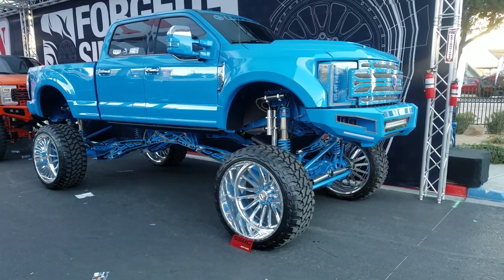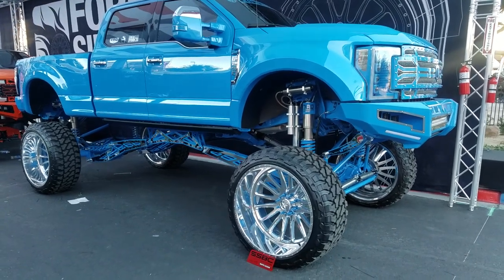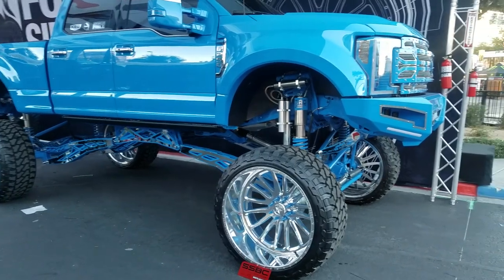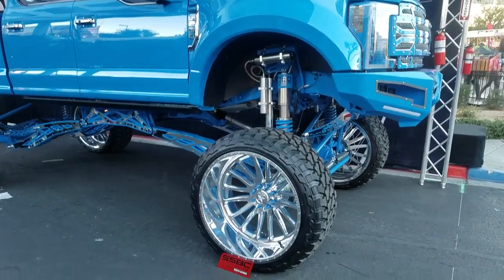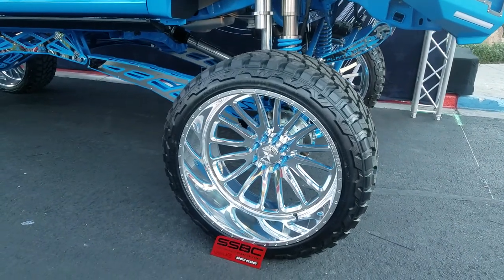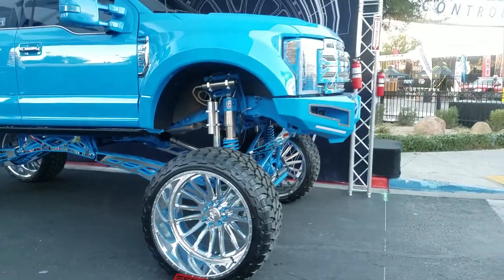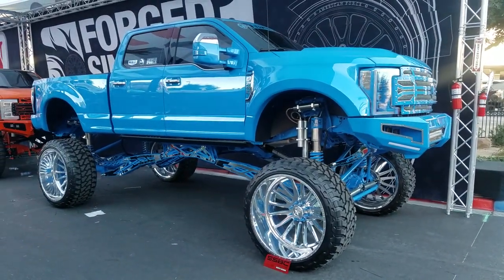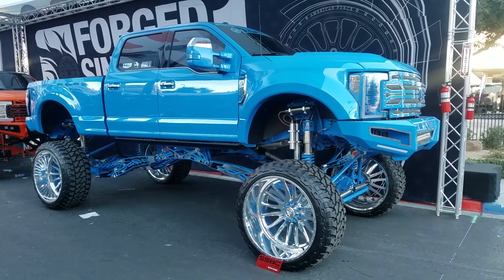DUBSandTIRES.com American Force Quantum Polished Wheels Dually GMC Denali 3500 Chevy Silverado Sema